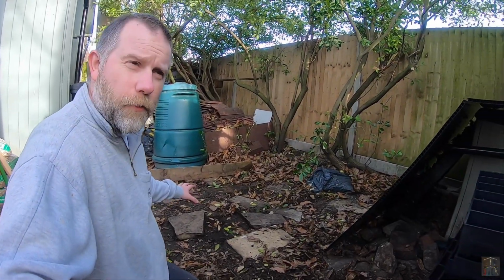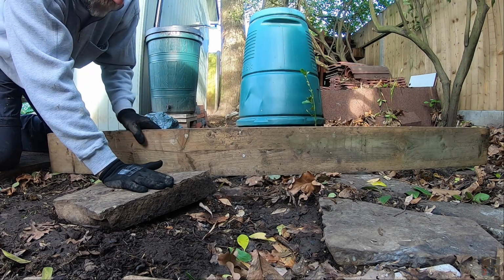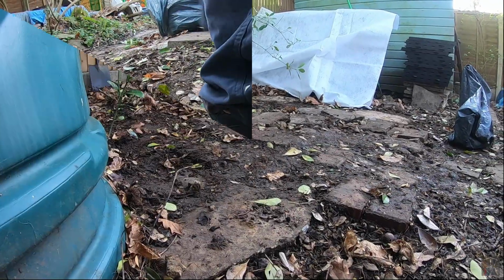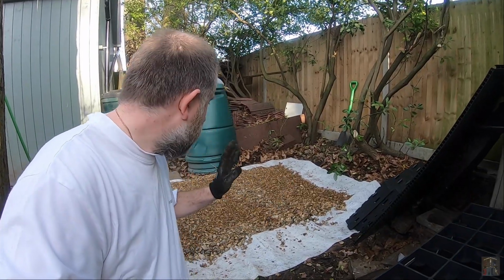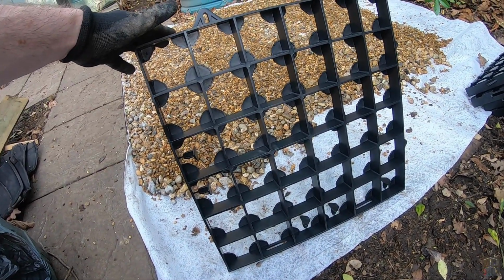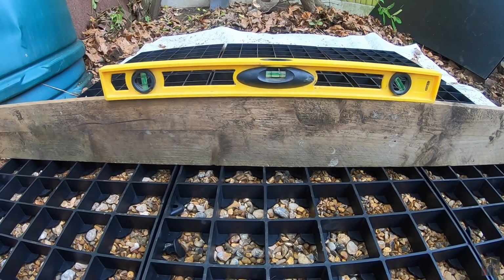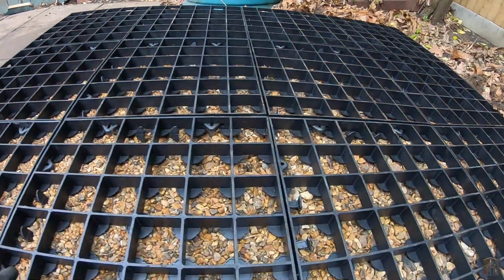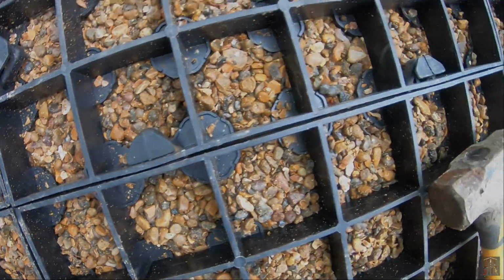Plastic Shed Project Part 2: Laying the Base with ProBASE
Thanks for joining me on the channel, I hope you enjoy & find it useful.

Amazon link for the Keter Shed:
Amazon link for ProBase:

Moving onto the base then, and it’s time for some heavy lifting getting all the materials onsite needed to get this built.  Originally I thought I bought plenty, but these type of jobs always seem to swallow more than any calculations show you require.

Also, and I only mention this once in the video, don’t forget to ensure the base is compacted if constructed from loose materials.  And no, I've not forgotten I need to get the base edges sorted - that is coming up!

In the UK I purchased the base system via a seller on Amazon.

DIY Dick